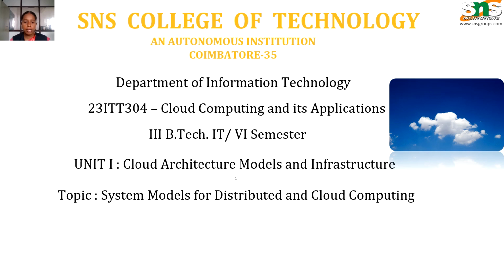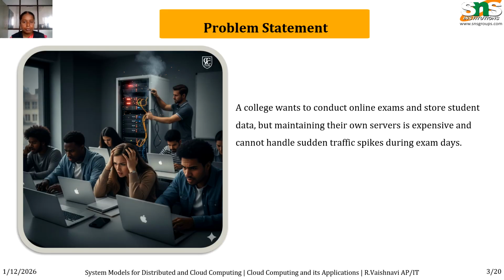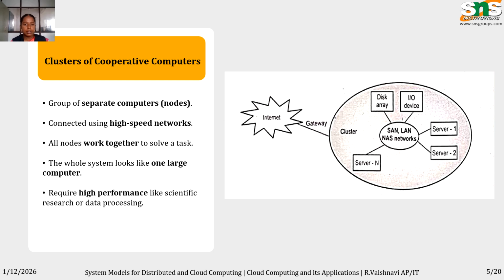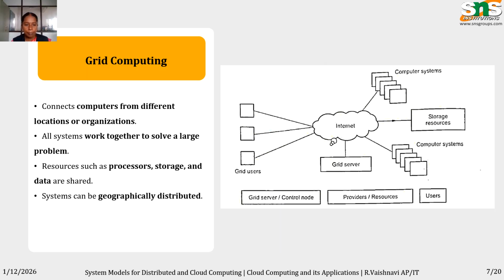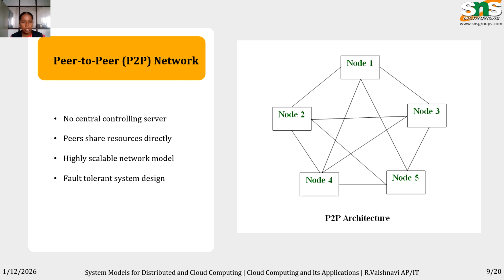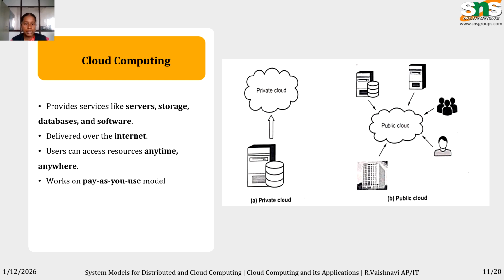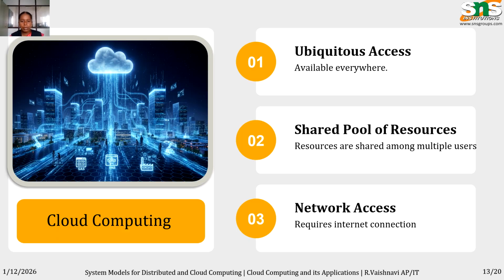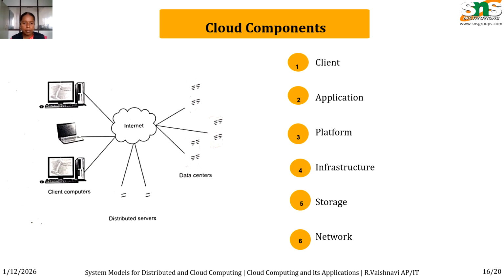System models for distributed Computing l Cloud Computing and its Applications l SNS INSTITUTIONS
A distributed system model consists of multiple independent computers working together as a single system.Each node communicates with others through a network to share resources and services.The system supports concurrency, allowing multiple processes to run simultaneously.It improves performance through parallel processing and load sharing.Distributed systems are scalable, enabling easy addition of new nodes.They provide fault tolerance by continuing operation even if some nodes fail.